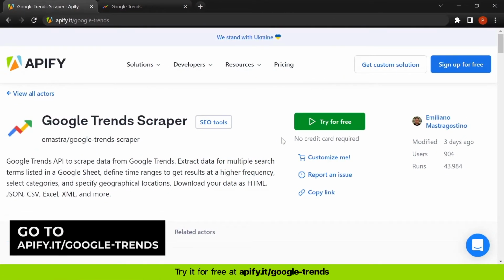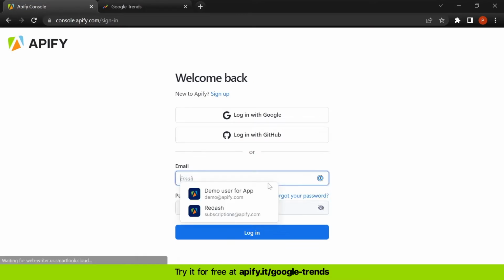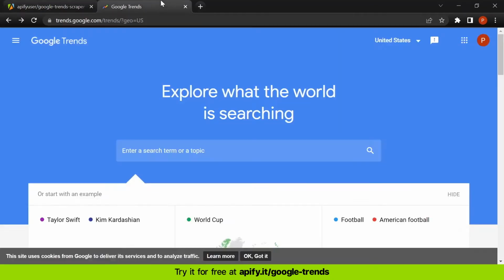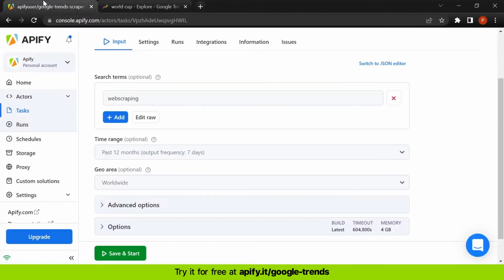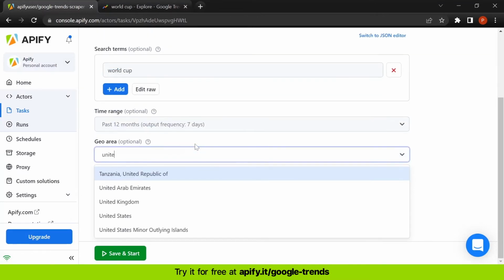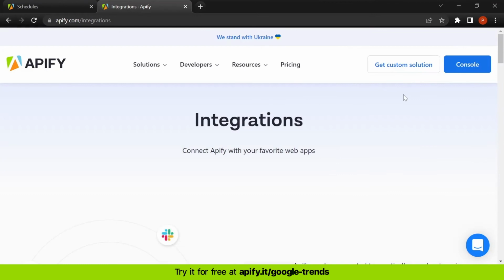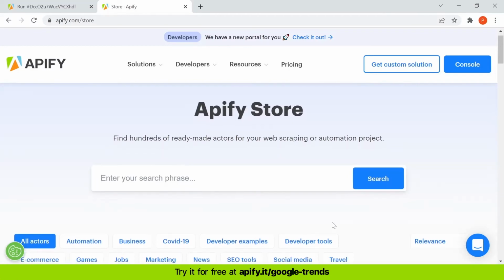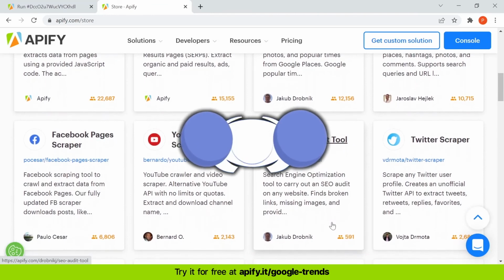How to extract data from Google Trends with Google Trends Scraper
Google Trends Scraper enables you to extract data for multiple search terms, define time ranges to get results at a higher frequency, select categories, specify geographical locations, and download your data as HTML, JSON, CSV, Excel, XML, and more.

📈Why scrape Google Trends?

Google Trends lets you find out what people have been searching for around the globe, as well as what ideas and fashions are just emerging. By analyzing this at scale, you can learn what to invest in, and where to spend your resources most effectively.

Whether you’re a journalist researching hot topics, a real estate developer keeping an eye on future property values, an SEO expert tracking keywords, or an e-commerce retailer thriving on the edge with dropshipping, Google Trends has useful data for you.

👨‍💻 More Web Scraping resources

📖Contents of this video:

0:00 - Introduction
0:39 - Sign up
0:57- Scraper Configuration
1:57 - Integrations
2:12 - Apify Store
2:38 - Check out our other tutorials!